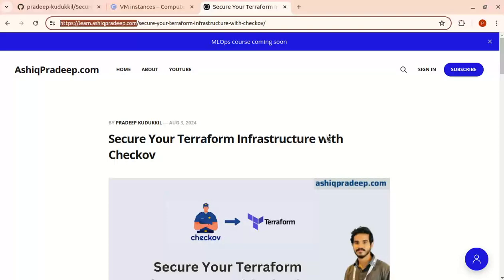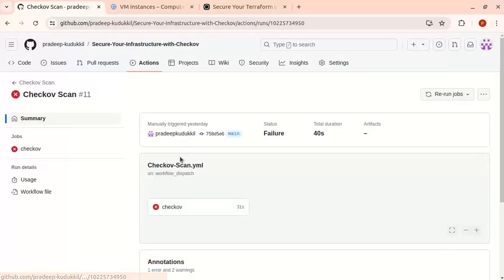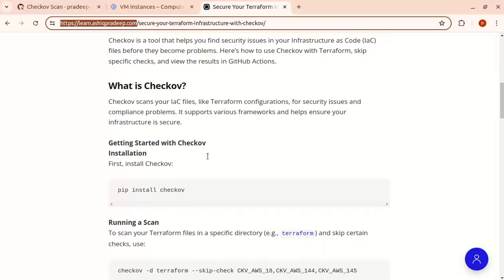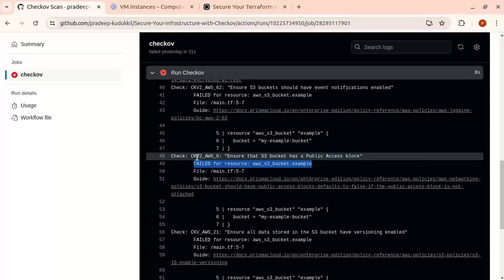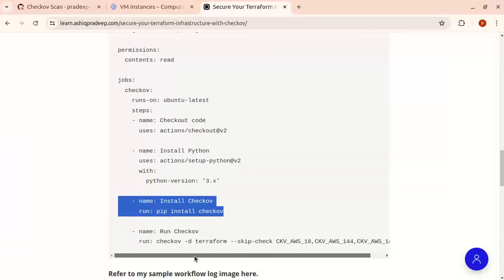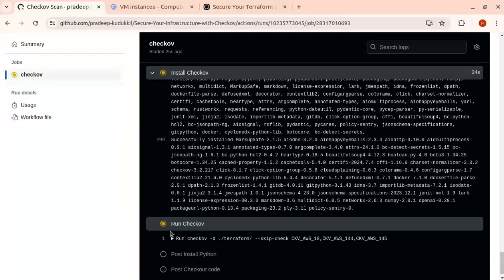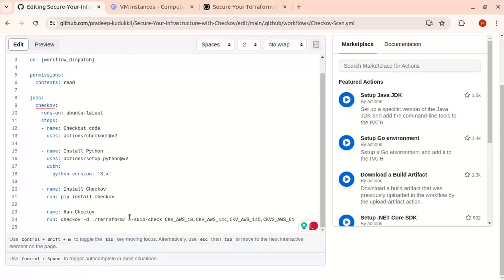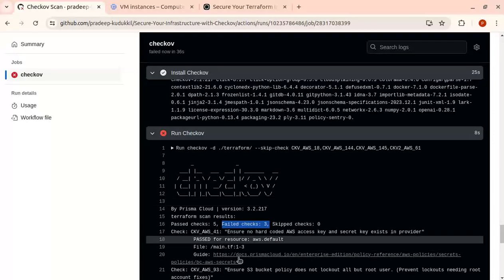Secure Your Terraform Infrastructure with Checkov | ashiqpradeep.com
Brief Overview of the Topic:
Checkov is a tool that helps you find security issues in your Infrastructure as Code (IaC) files before they become problems. Here’s how to use Checkov with Terraform, skip specific checks, and view the results in GitHub Actions.